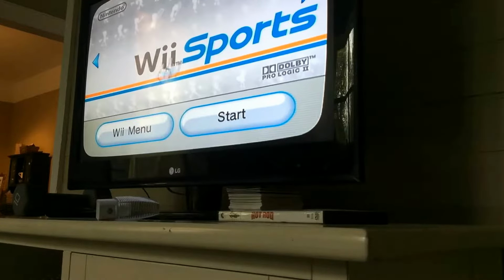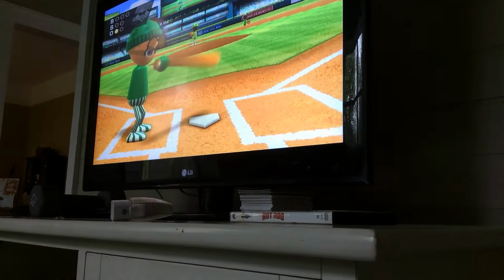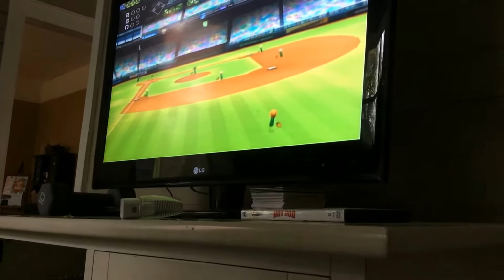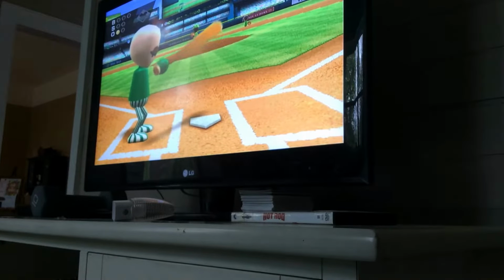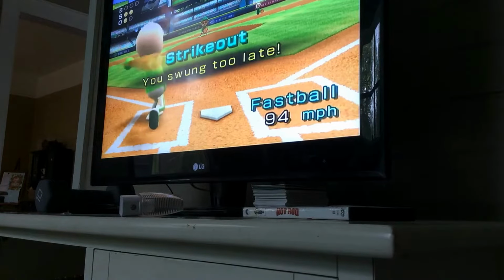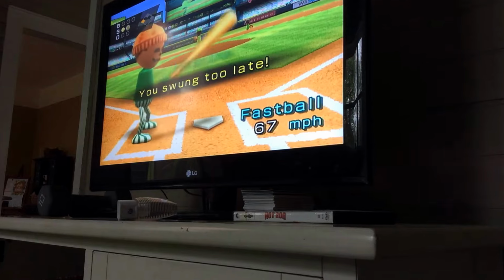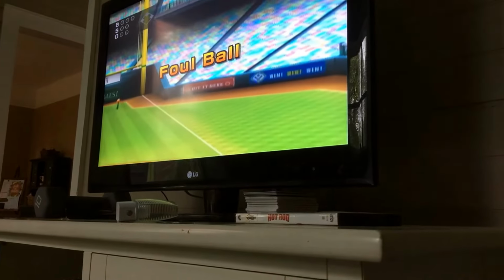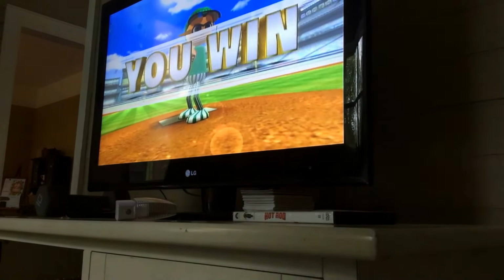A little WII Sports action